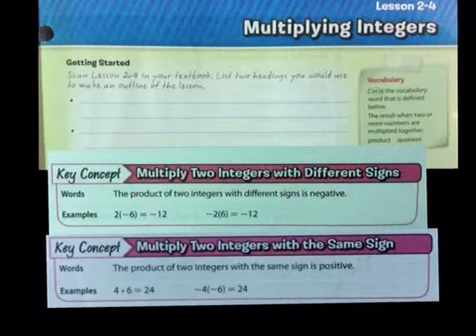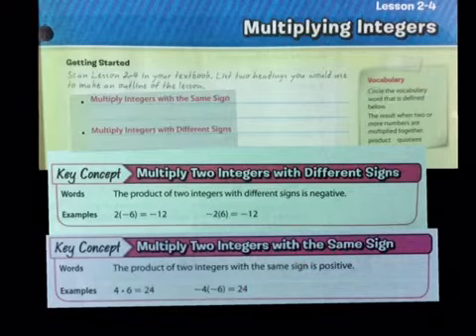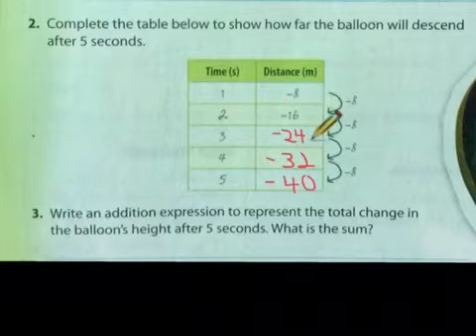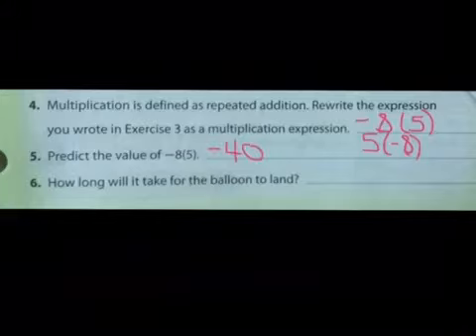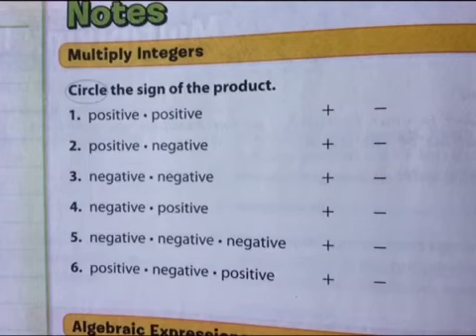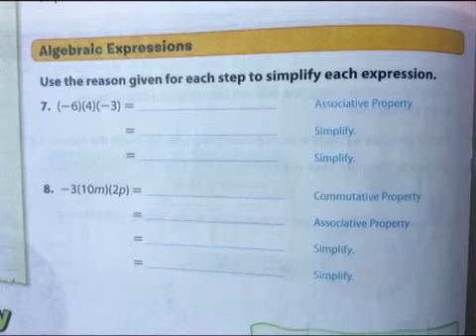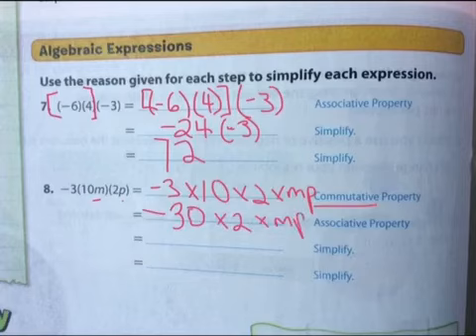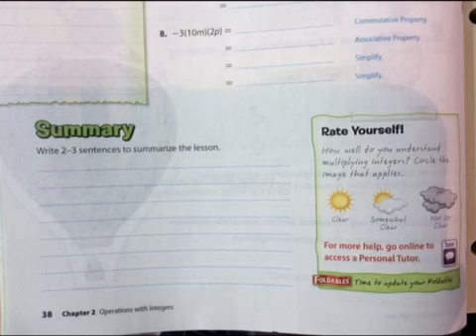Grade 7 accelerated: Study Guide pages 37-38